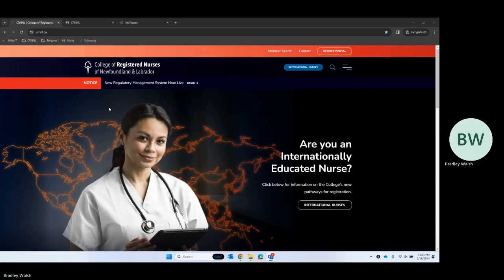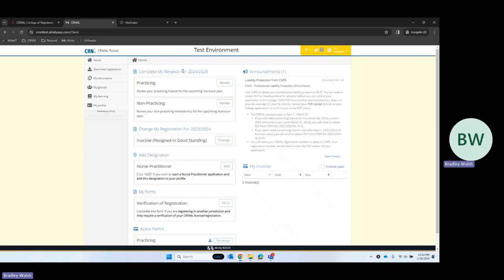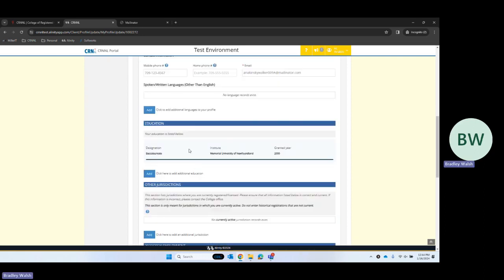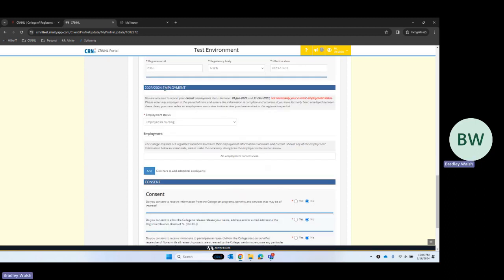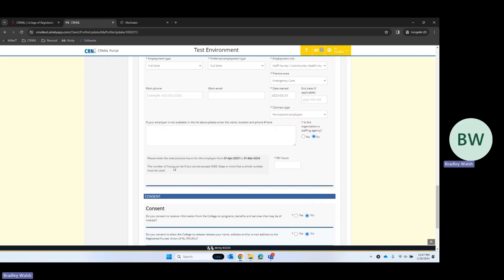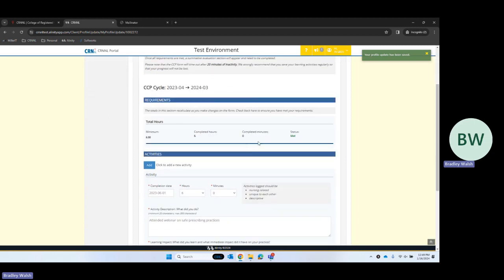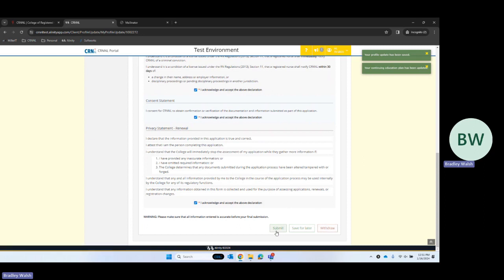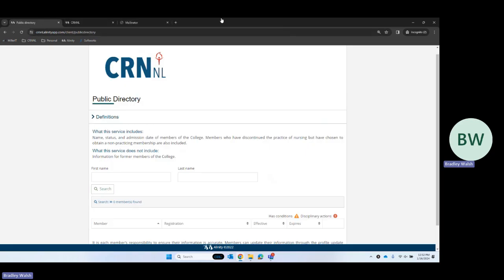Registration Licensure Renewal 2024 - 2025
This video provides a brief overview of the process to renew your 2024-25 practicing licence application through the College’s member portal (Alinity).